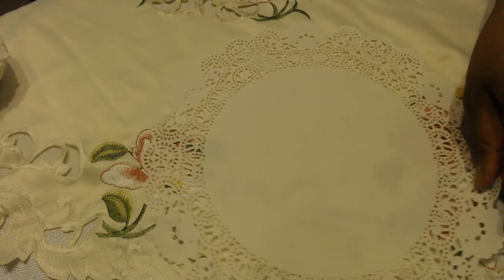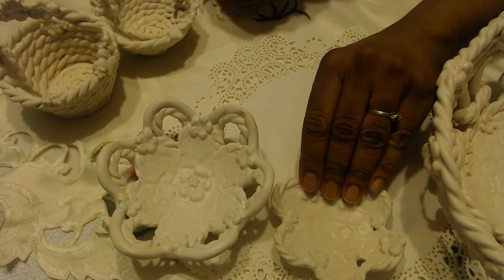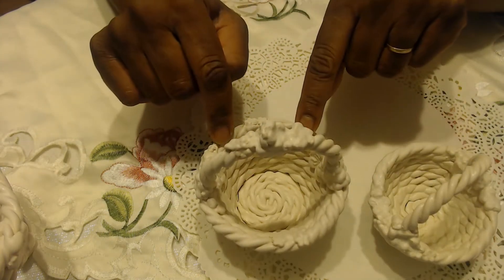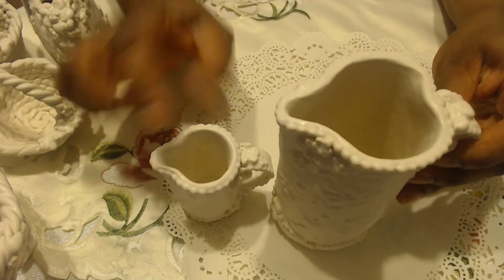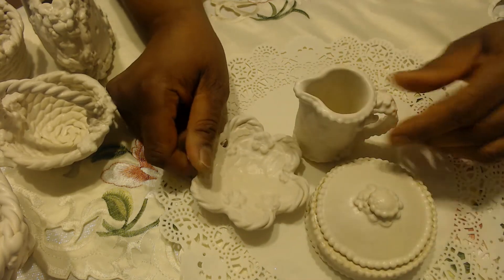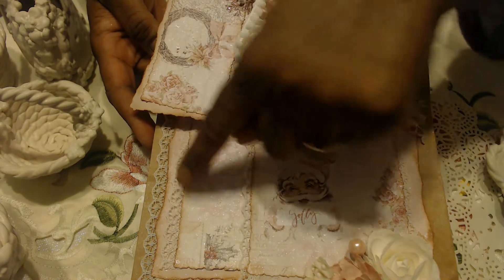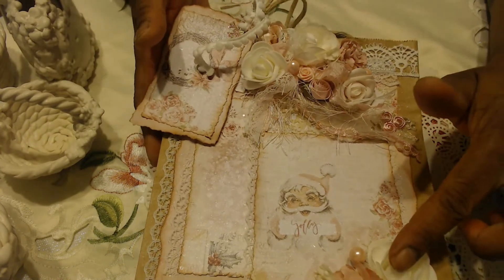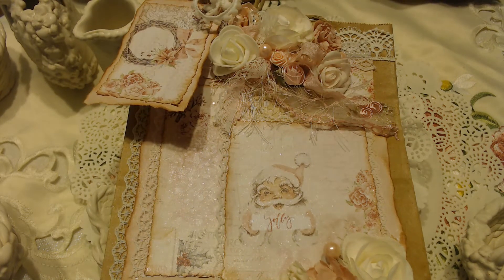Shabby Pink Christmas Altered Bag & Finished Shabby Inspired Pottery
I wanted to show you the finished pottery I created inspired by my lace crafting and I have a pretty altered Christmas gift bag I think you might like!
Thanks for stopping by! Hugs...